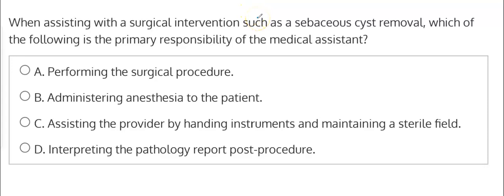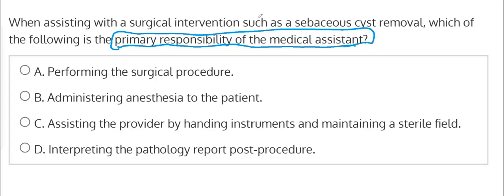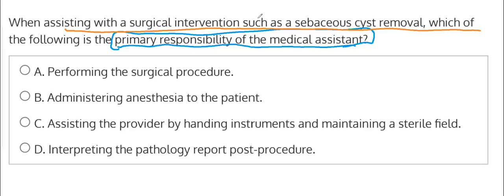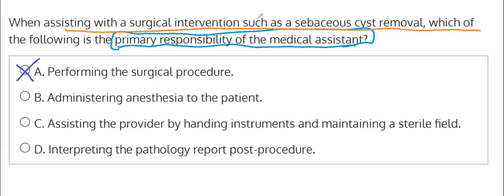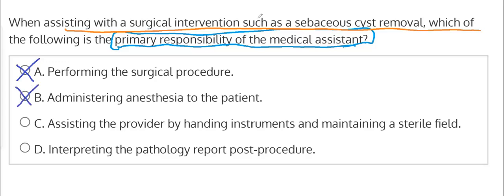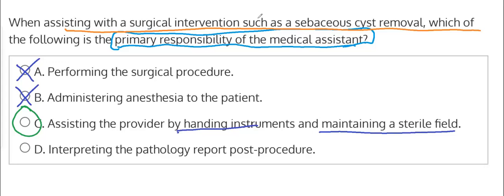CCMA Test Assessment Q41